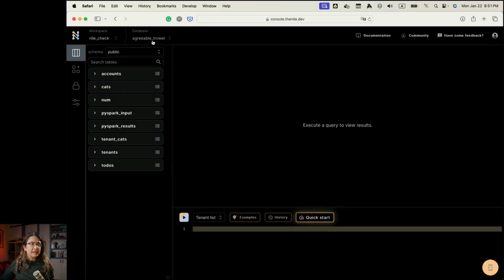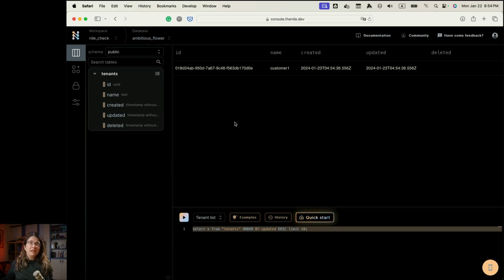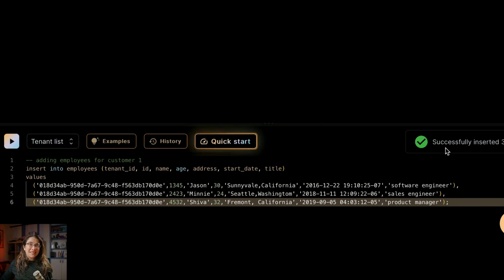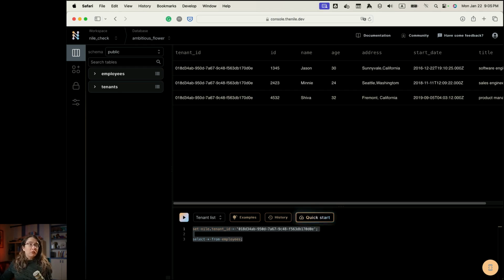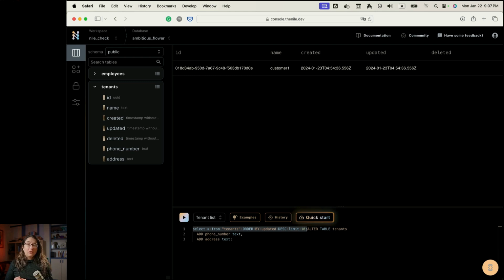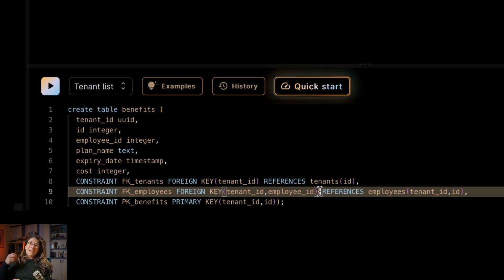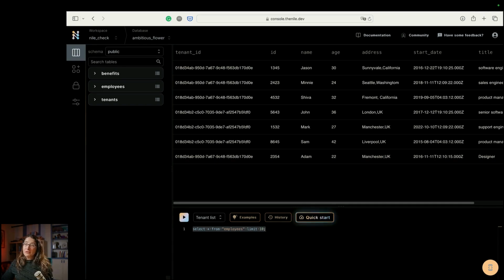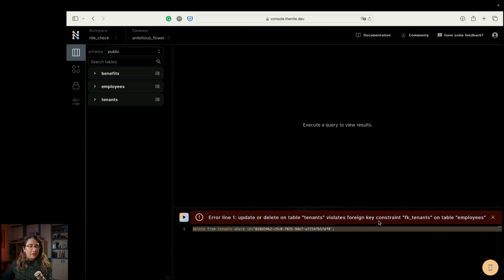Native multi tenant management in Postgres with Nile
A tenant is a company, an organization, or a workspace in your product containing users. Slack workspaces, for example. Tenant is the basic building block of all SaaS applications. Every SaaS feature and experience is built on top of tenants. Nile has built-in tenant virtualization, which makes it easy, reliable, and cost-effective to develop and support SaaS use cases across the globe.

Let's dive in and learn more.

00:00 Intro
00:31 What is a tenant?
02:14 Creating a tenant
04:30 Adding data for each tenant
07:03 Querying tenant data
08:50 Extending tenant information
10:07 Foreign keys across tenant tables
12:46 Transactions for tenants
14:08 Deleting tenants
16:13 Recap and next steps